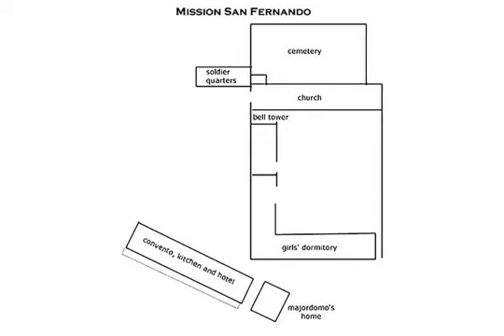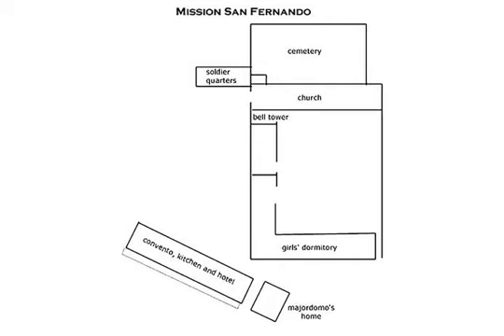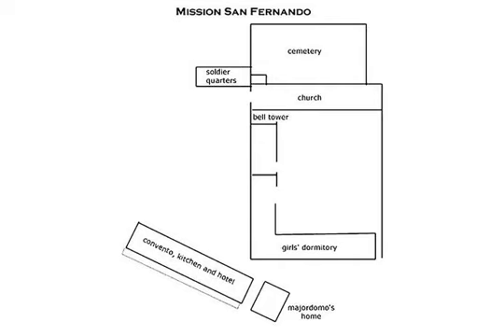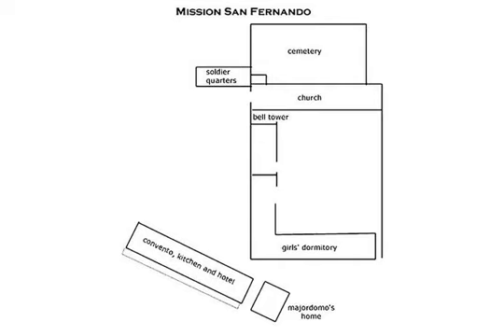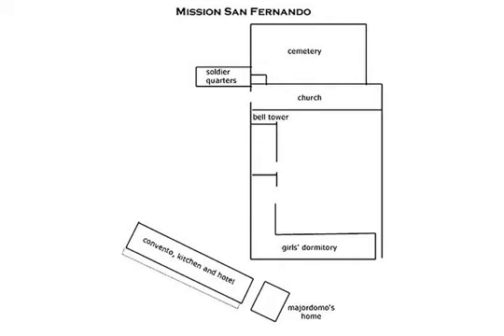Mission San Fernando Layout Floor Plan Buildings and Grounds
Betsy Malloy .
The mission quickly outgrew its first small church and soon barracks, housing for 1,000 neophytes, workshops, and storerooms surrounded the quadrangle. The buildings had tile roofs. The church is 185 feet long and 35 feet wide. The walls taper from five feet thick at the base to three feet thick at the top..
The original convento was completed in 1822. U. S. Army Colonel John C. Fremont used it in 1847 when his army came to California to take it over from the Spanish..
Many people visited the mission. To give them places to stay, the convento was enlarged. It became the largest adobe structure in California at that time, two stories high, 243 feet long and 50 feet wide, with 20 arches in front. .
In 1812 and earthquake damaged the church, but sturdy repairs were made. The building would have stood for a long time, but vandals removed the roof tiles, leaving the adobe walls (which are made of mud) to be destroyed by rains. People also kept digging up the floor looking for gold into the early 1900s..
Restoration began in 1923, but the buildings were irreparably damaged in an earthquake in 1971. Exact replicas were constructed to replace them..